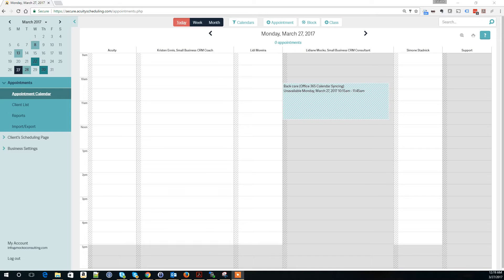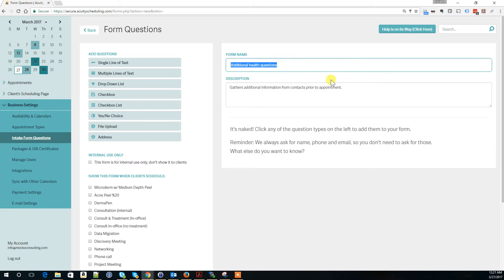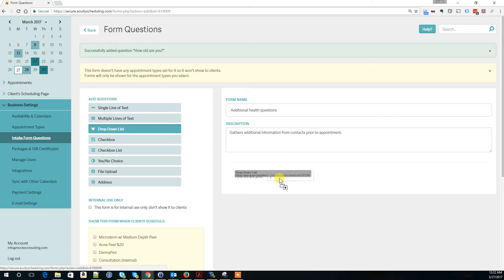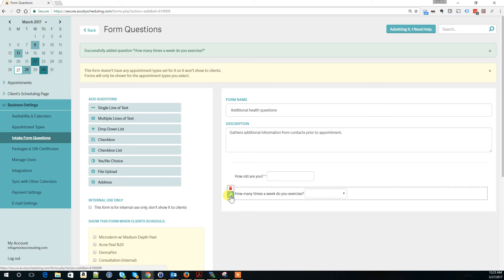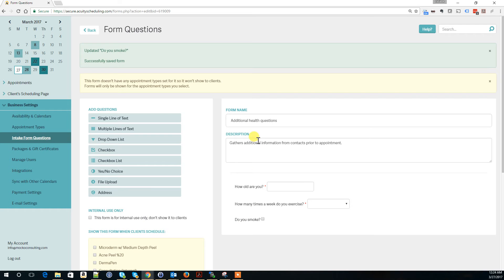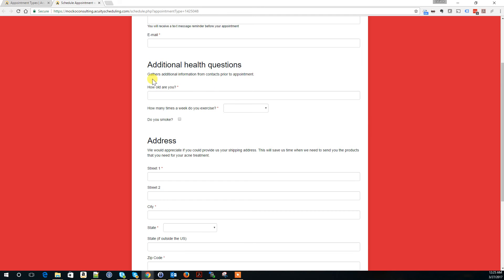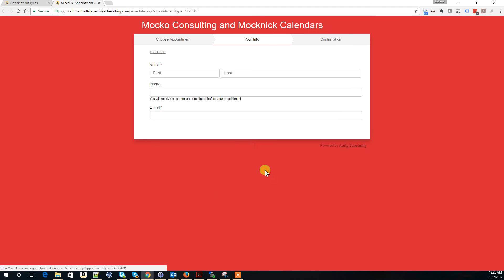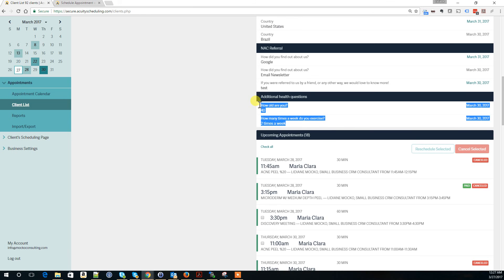How to create an intake form in Acuity Scheduling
This video shows how to create an intake form in Acuity and how to link the intake form to an appointment type.